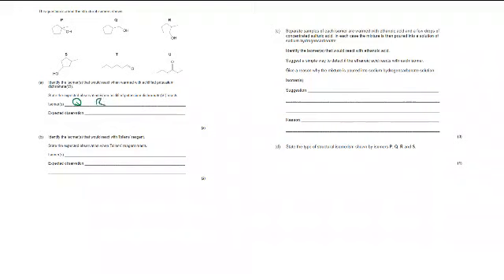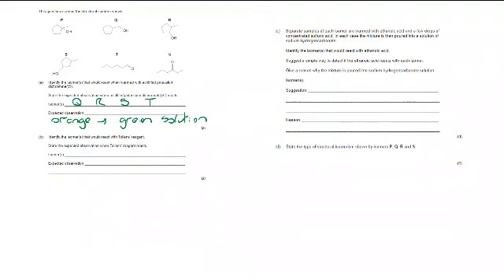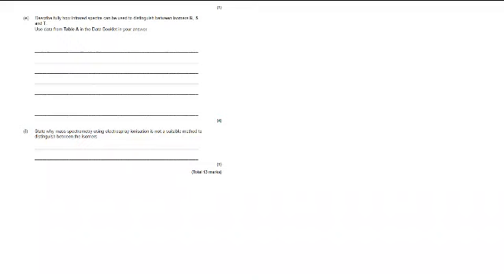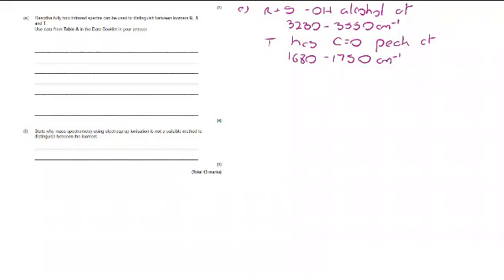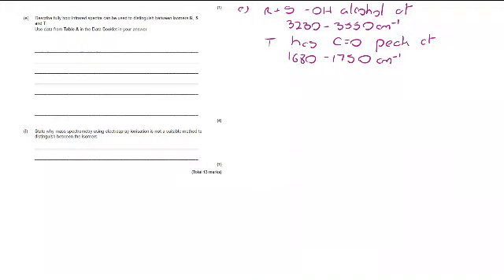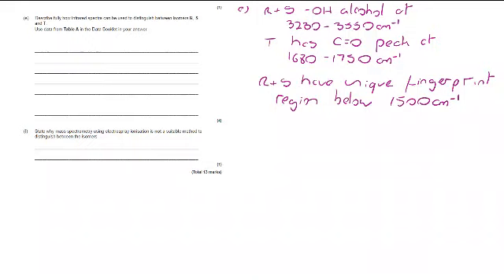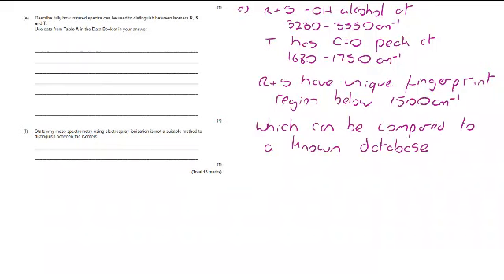AQA A-level Chemistry - Practical skills - RPA6 - Question 1